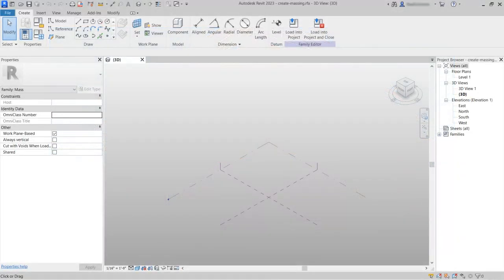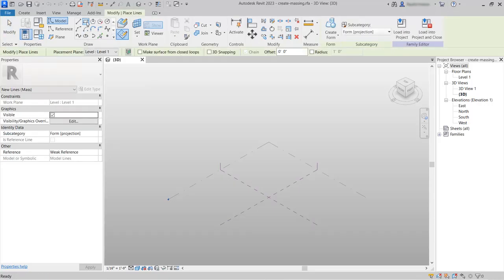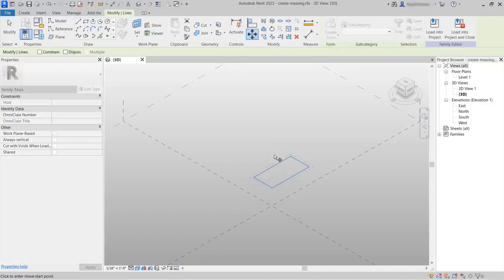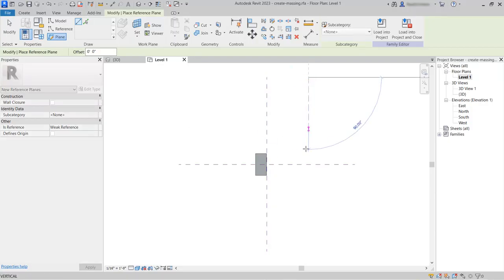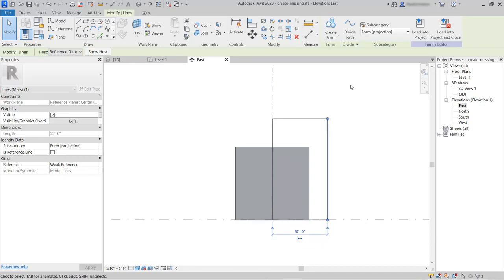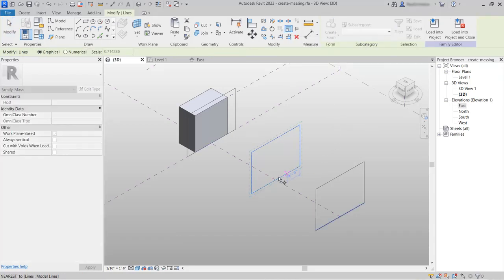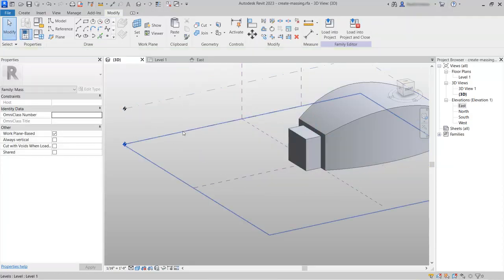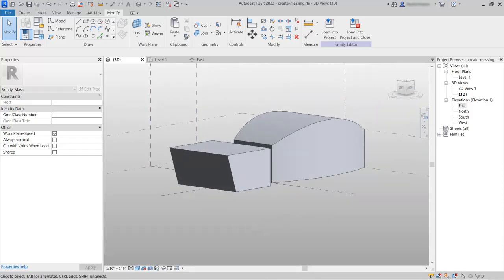6.01 Create mass families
Learning objectives
After completing this video, you'll be able to:
1) Create a new mass family.
2) Create solid forms from linework.
3) Use levels and reference planes to host linework.